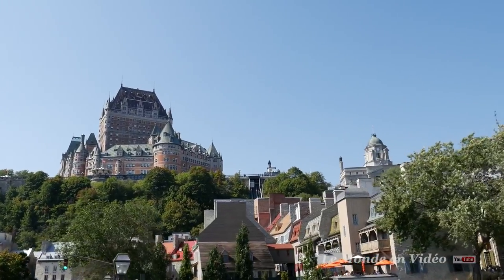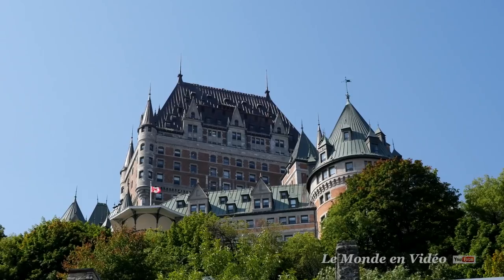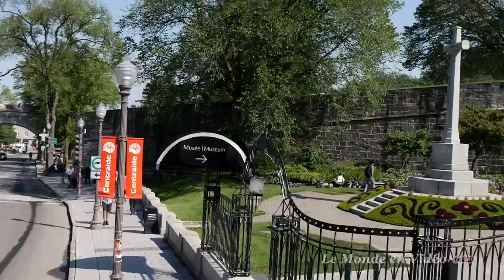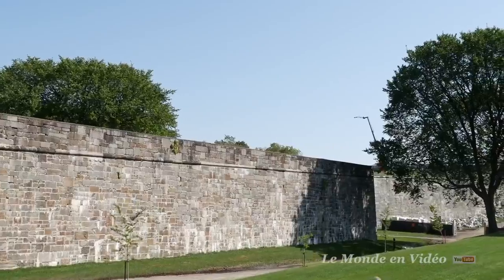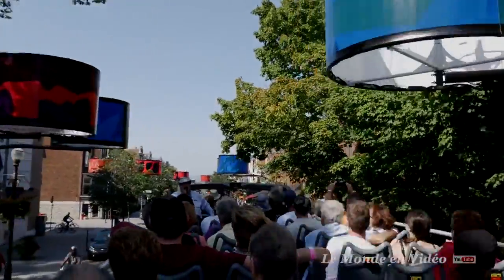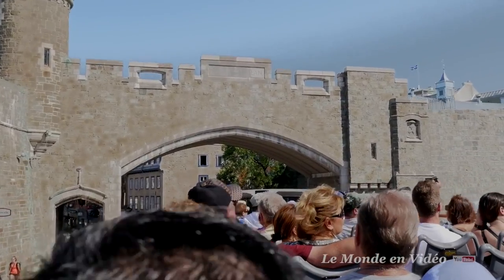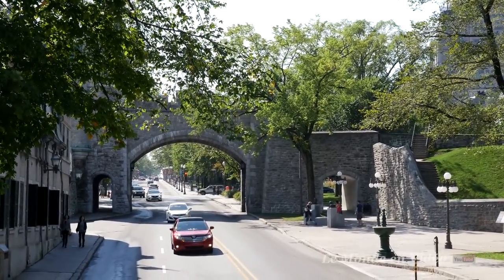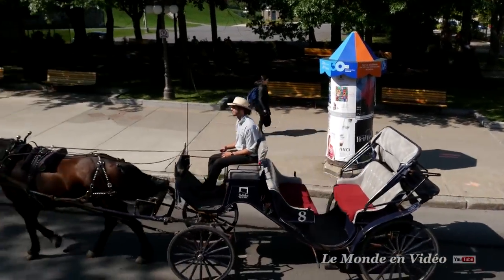City Tours , Canada UNESCO’s World Heritage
Old Québec, a historic district of Québec City, is inscribed on UNESCO’s World Heritage List as “the cradle of the French civilization in America